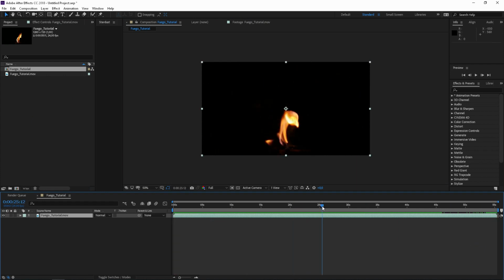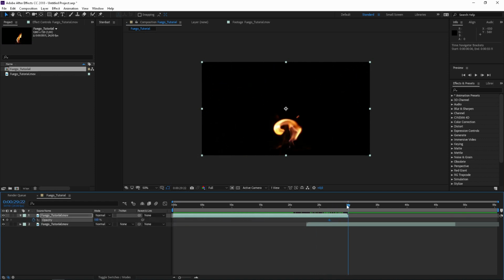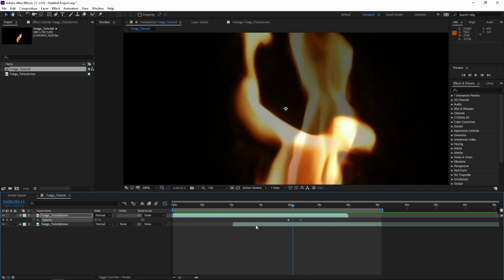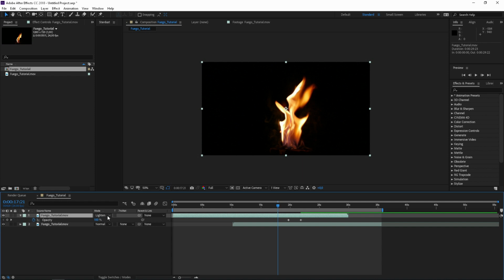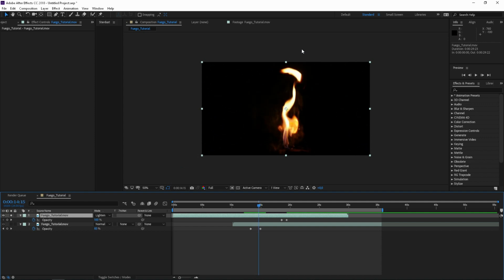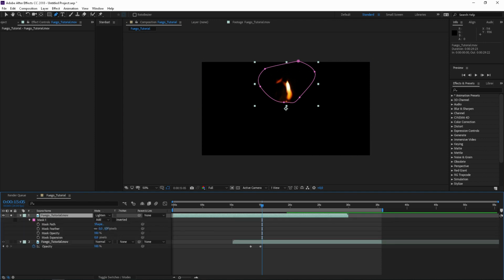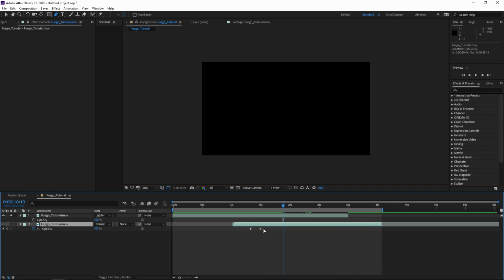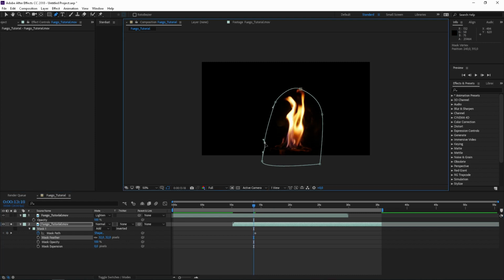Seamless Loops in After Effects Tutorial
A quick look at how to loop any content seamlessly in After Effects.
For VJs and other visual artists.